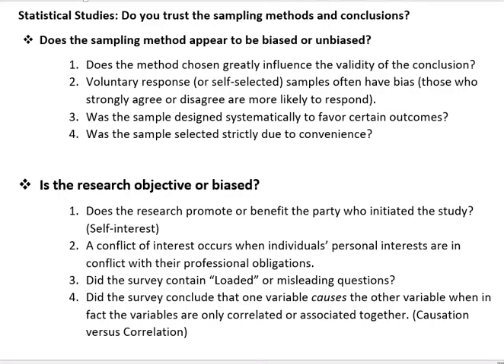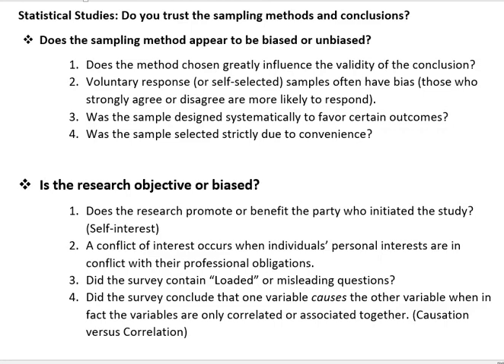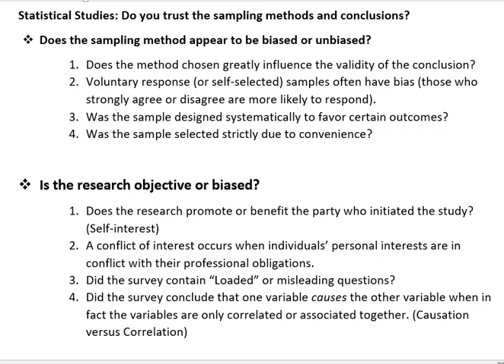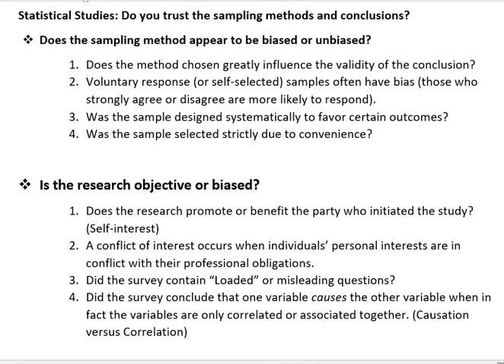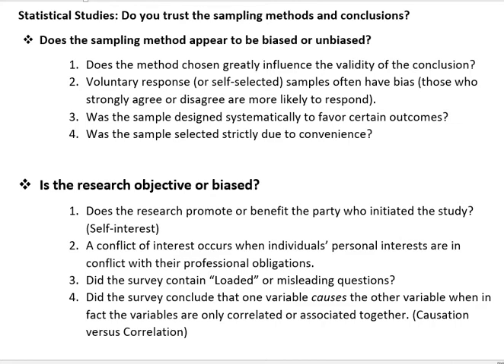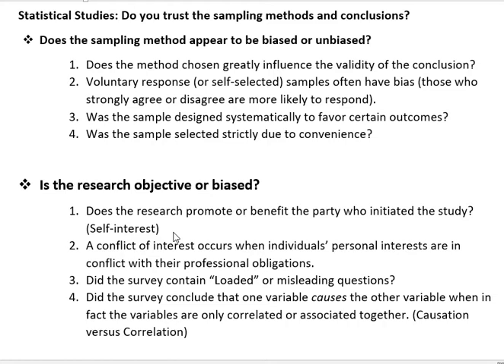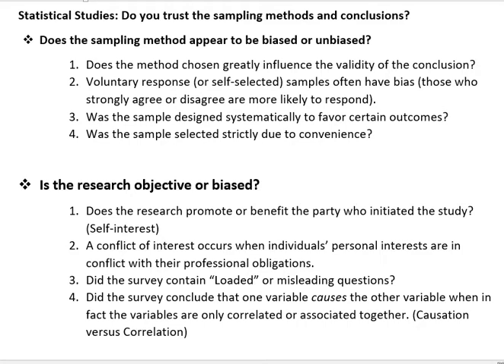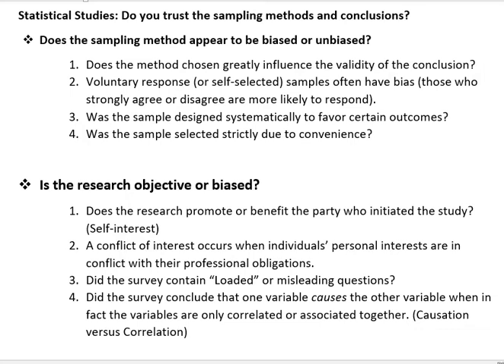Statistics: Sampling and Research Bias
This video takes a quick look at various types of bias that can occur in statistical research.